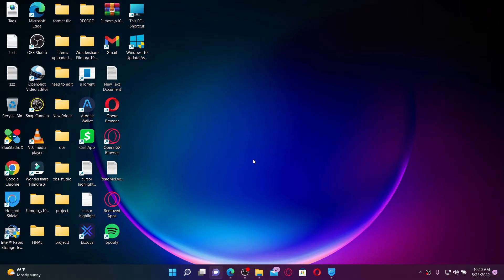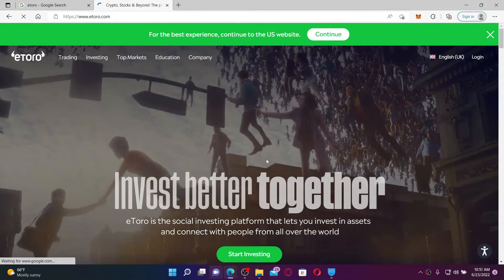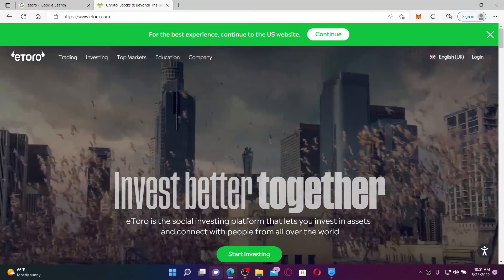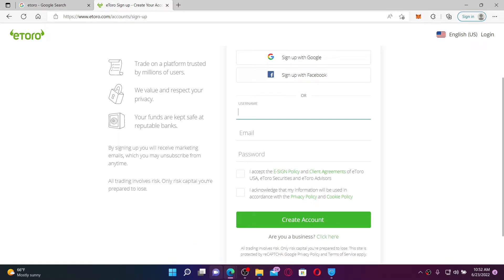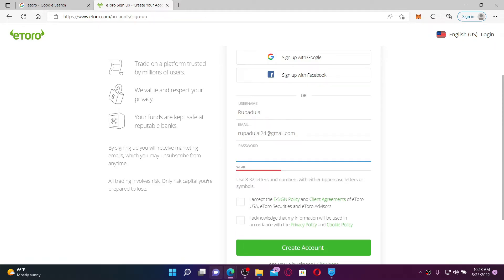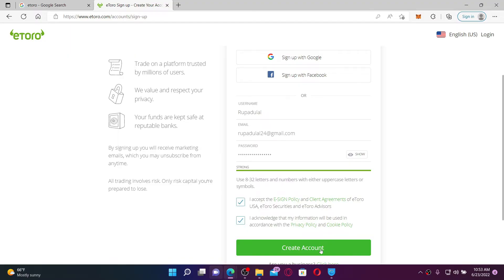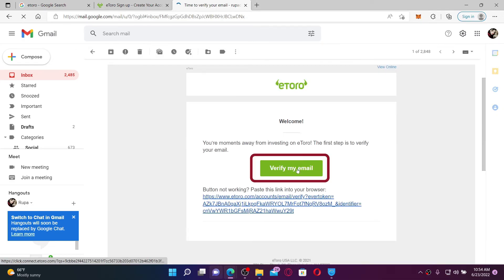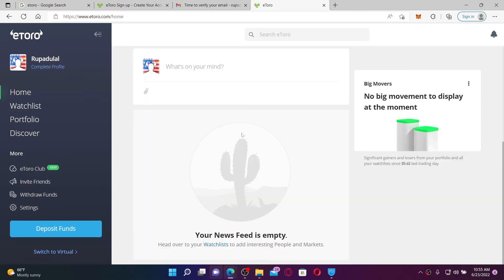Etoro Sign Up & Account Registration: How to Create/Open Etoro Account 2022? Etoro.com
Trade along with Etoro by simply opening an account. Here in this video, we will teach you how to Create or Open Etoro Account Instantly in few minutes. Etoro account sign up & account registration process explained easy & quick.

Etoro.com sign up methods in details.